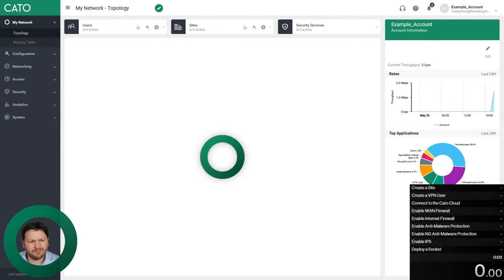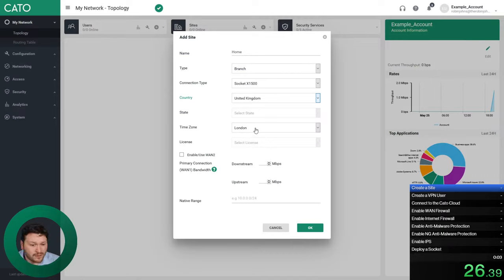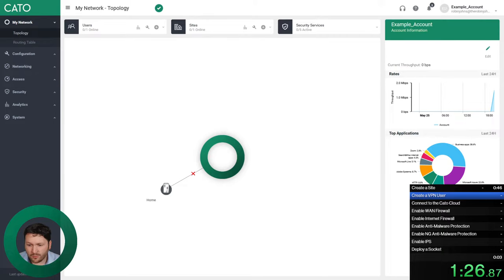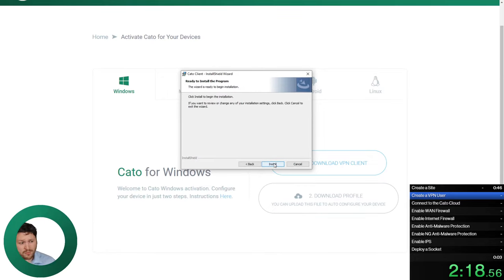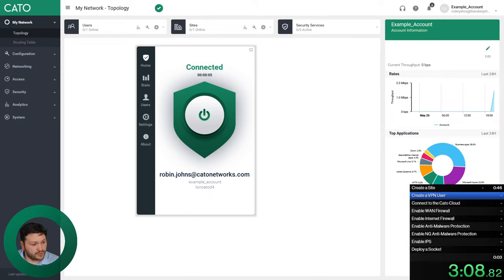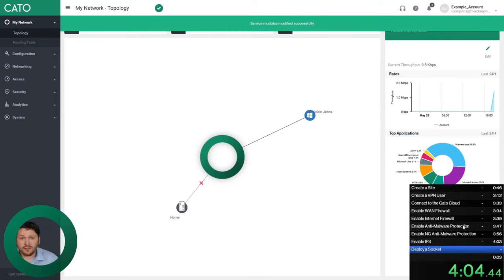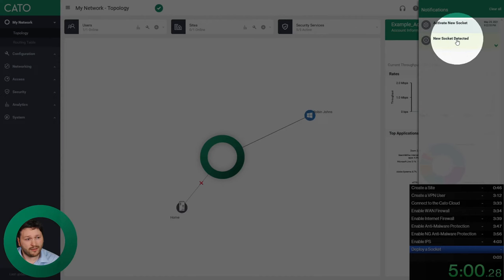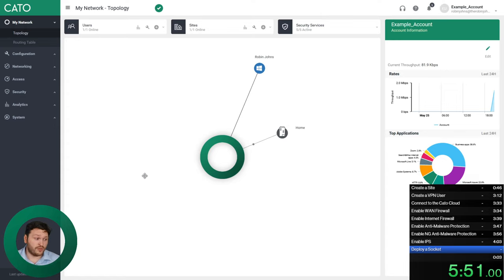Cato Demo: Deploy your site with network and security in UNDER 6 MINUTES⏱️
Whether it’s a branch office, your HQ, a cloud center, or a data center, Cato enables you to set up and secure your site in just a few minutes.
See it with your own eyes - Robin Johns, our Knowledge and Training Lead at Cato Networks, deploys a site with a huge ticker counting every second.
He needs to:
✔️ Create a site
✔️Create a VPN user
✔️Connect to the Cato cloud
✔️Enable WAN firewall
✔️Enable internet firewall
✔️Enable anti-malware protection
✔️Enable NG anti-malware protection
✔️Enable IPS
✔️Deploy a socket

⏱️Will he make it?